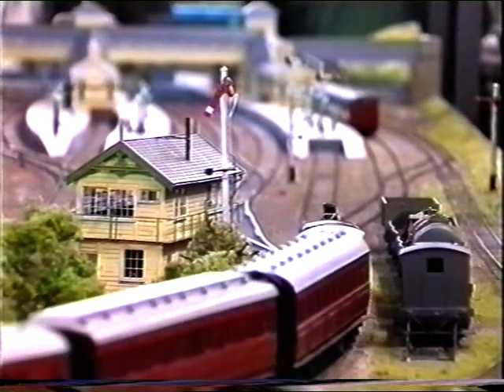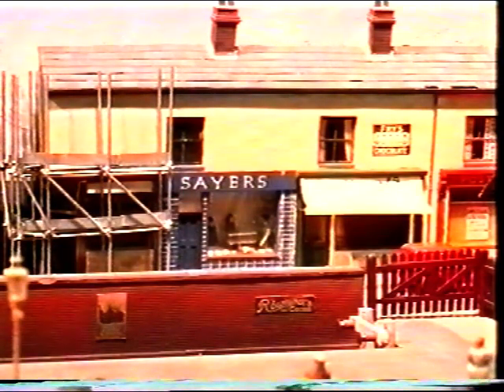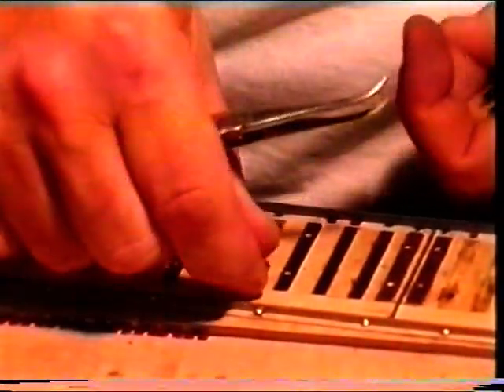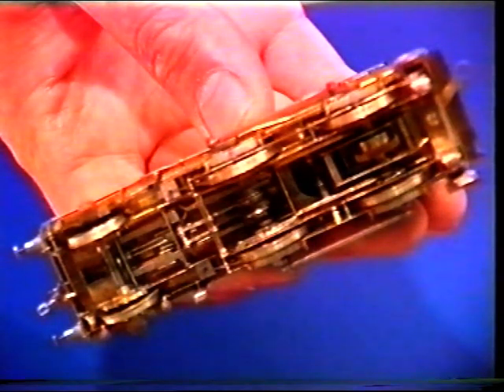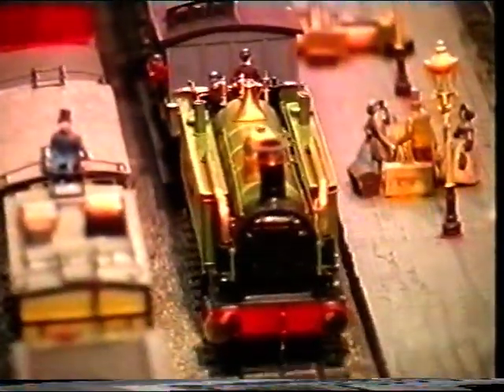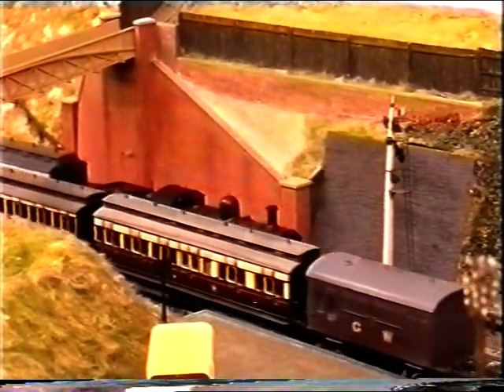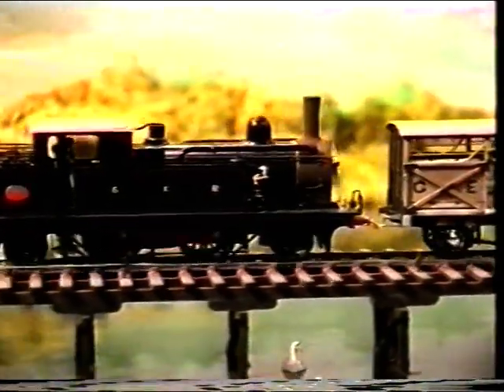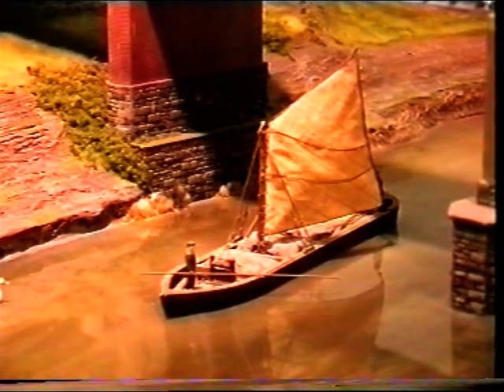Scaleforum 1996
Filmed in 1996 for the Scalefour Society by Tom Loftus of Magic Box Productions who has given his permission for this to be uploaded to YouTube.